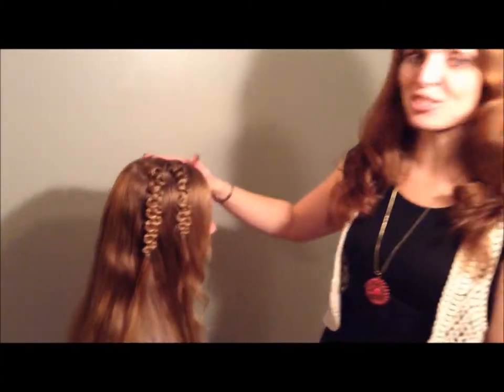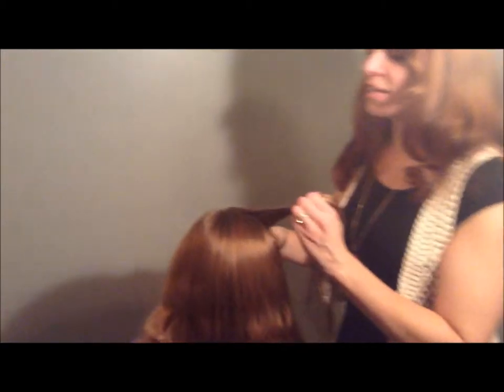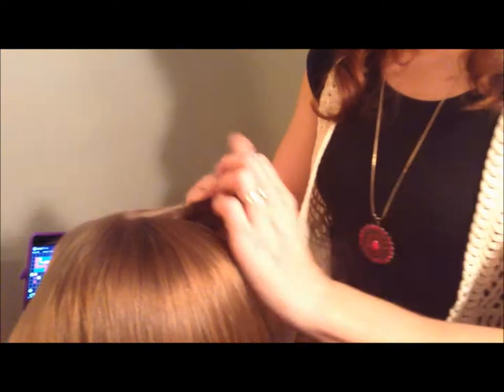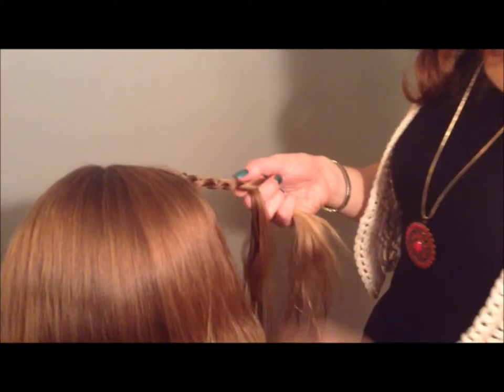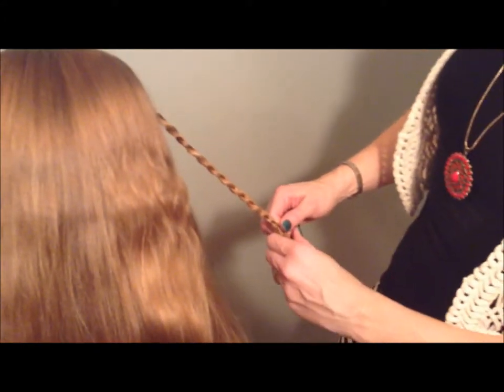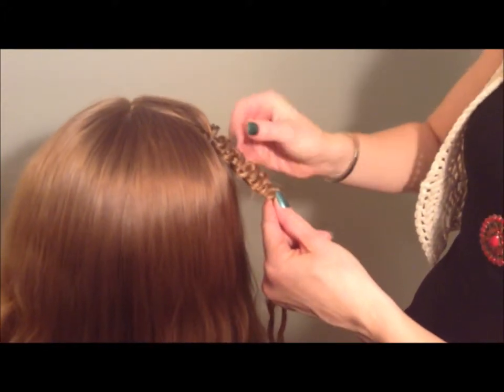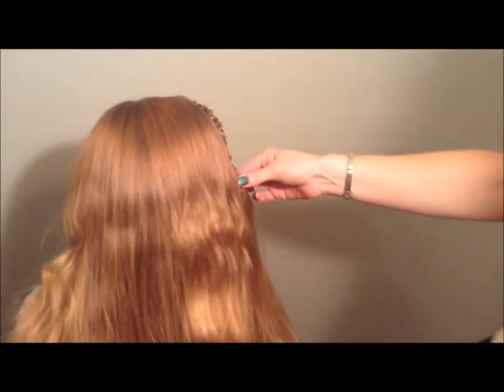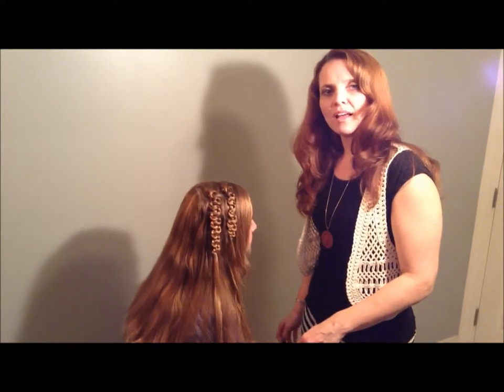Lace Braid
Try this beautiful lace braid...even if you're a beginner at hair styling...you can totally do this!!